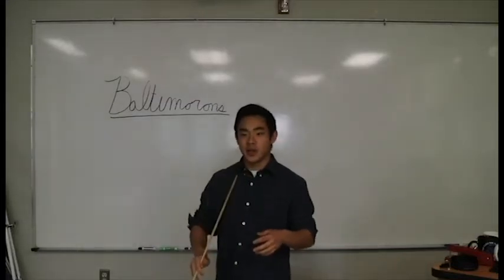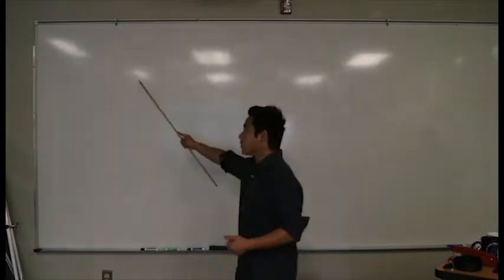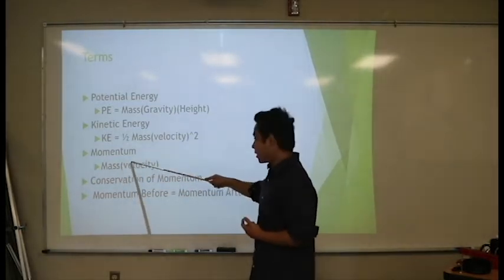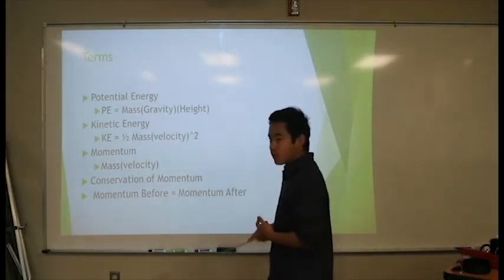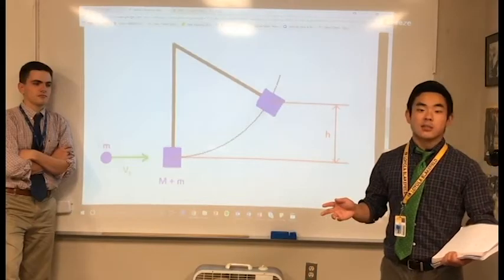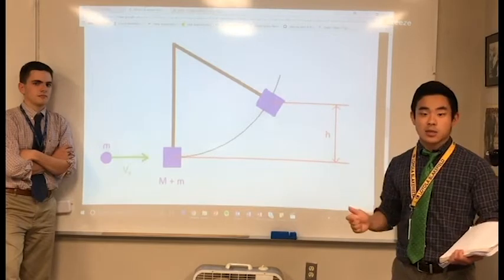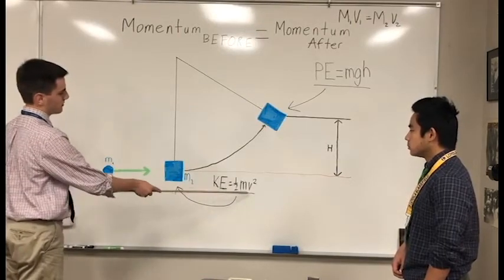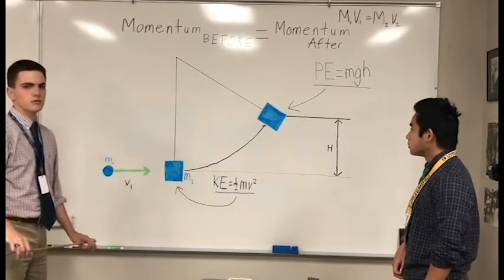The Baltimorons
Matt Moore Richard Brigstocke Ethan Sasaki
THE PHYSICS OF A CROSSBOW!!!